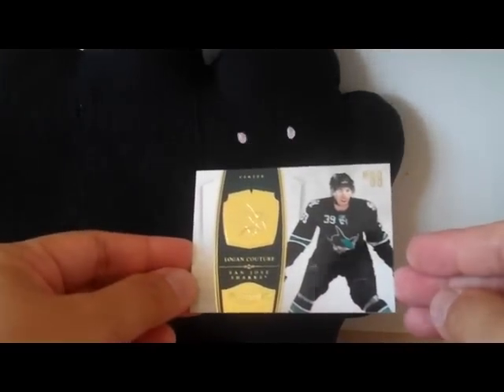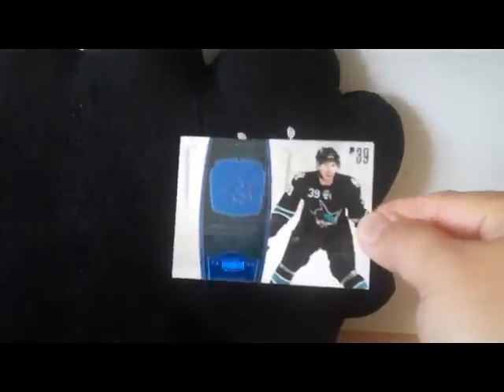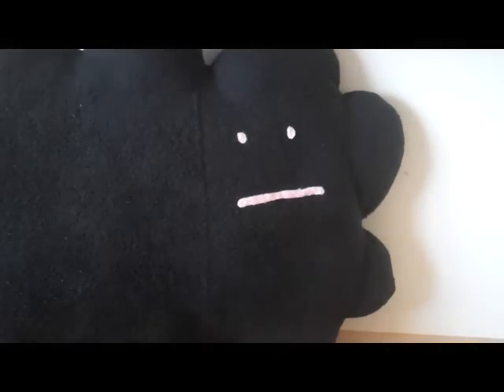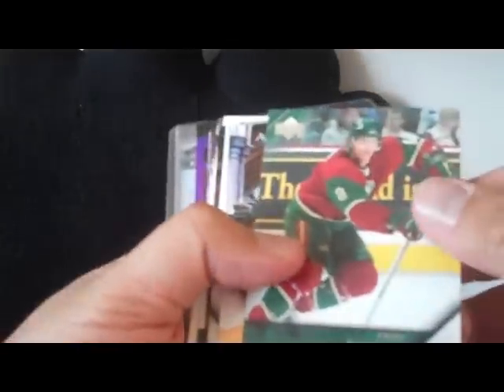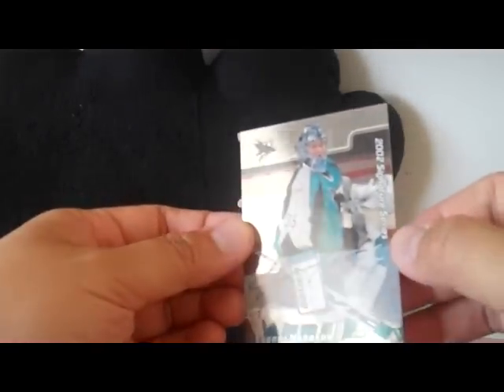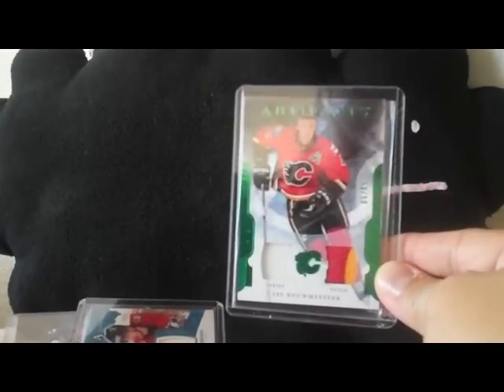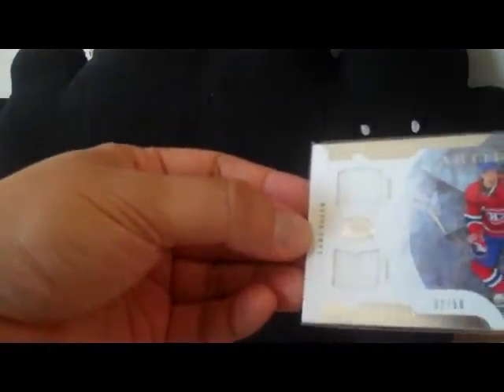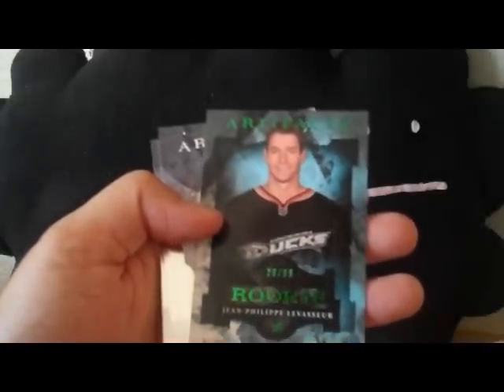Mailday From hockeyplaya4life20 + chri5784 09.26.11